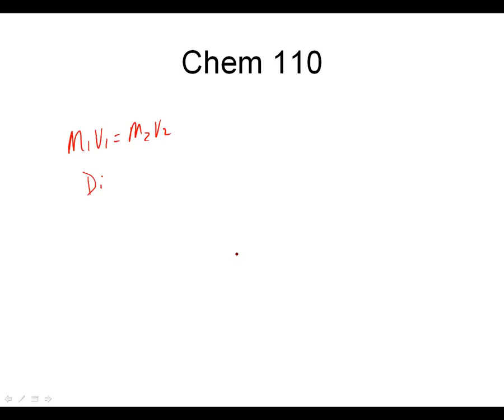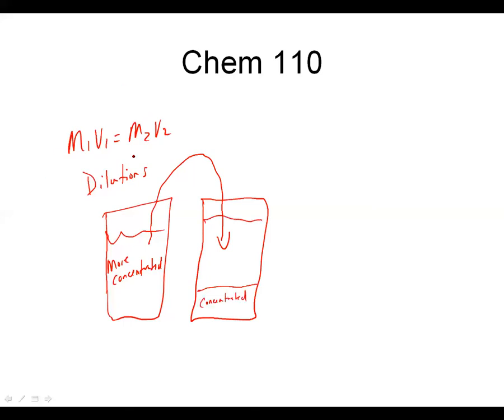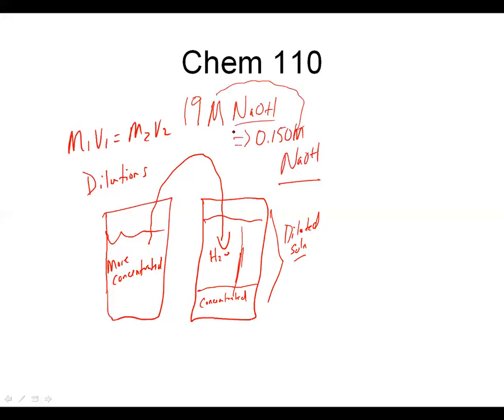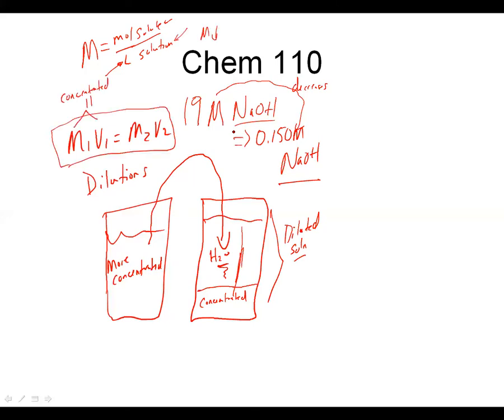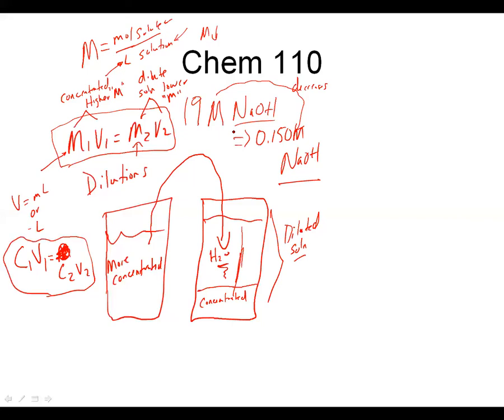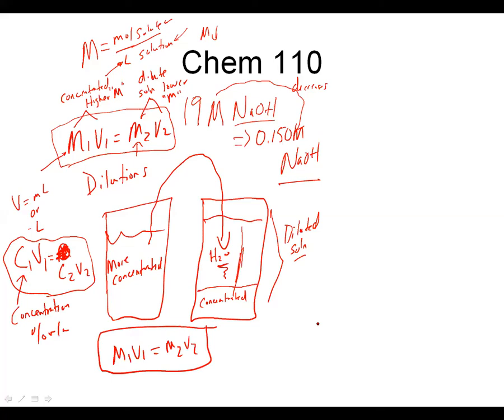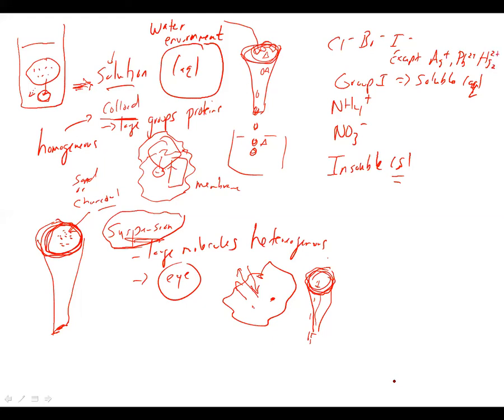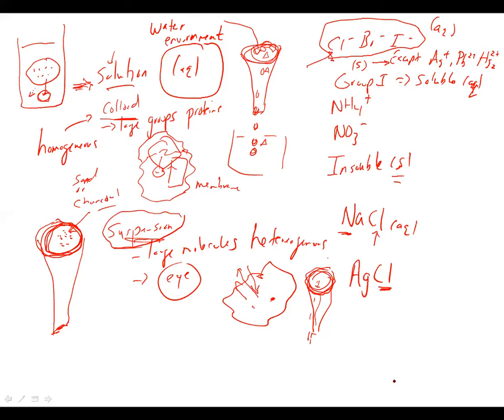Chem 110 Discussion 3/30/20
Just answered questions